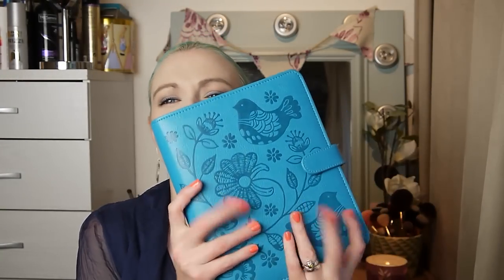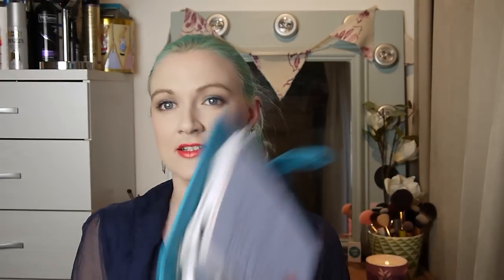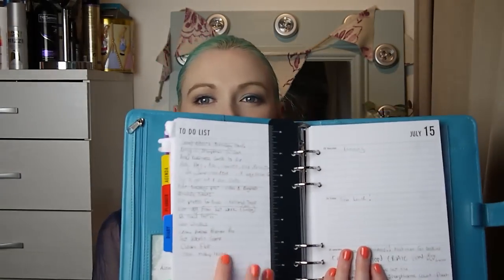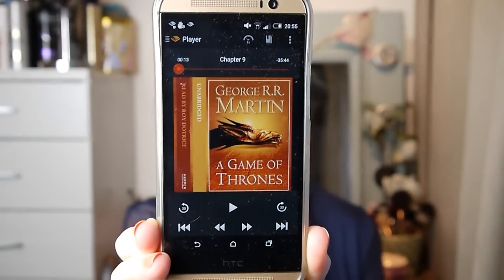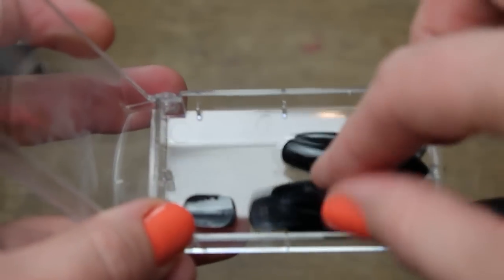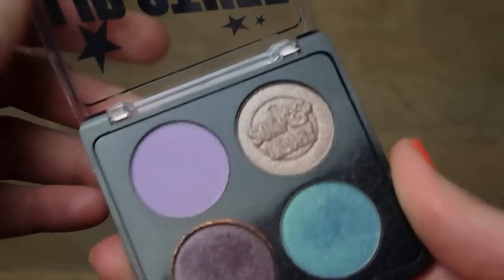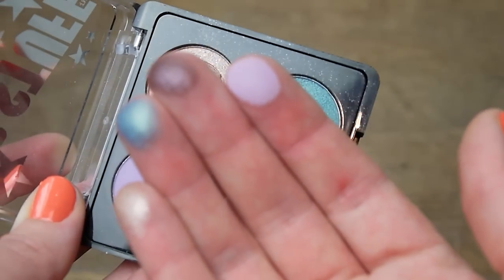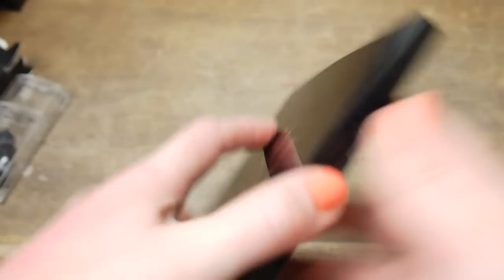July Favourites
Time for July Favourites!  A mix of quite a few new products :)

Products Mentioned:
Canon G7X*